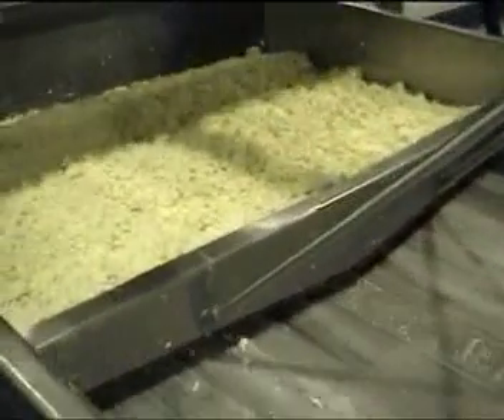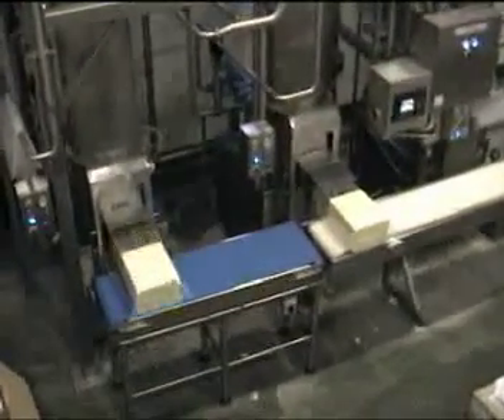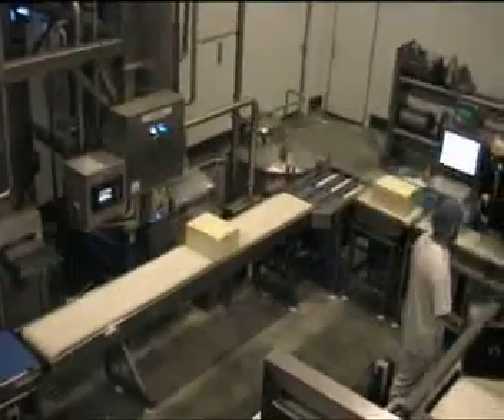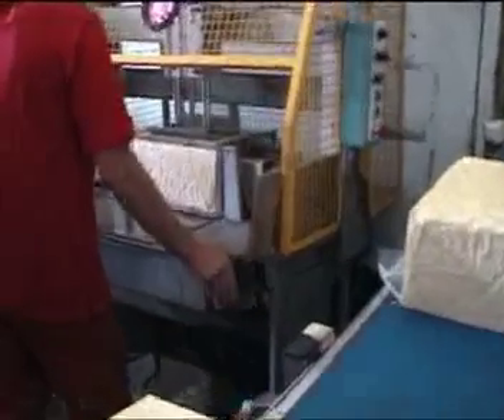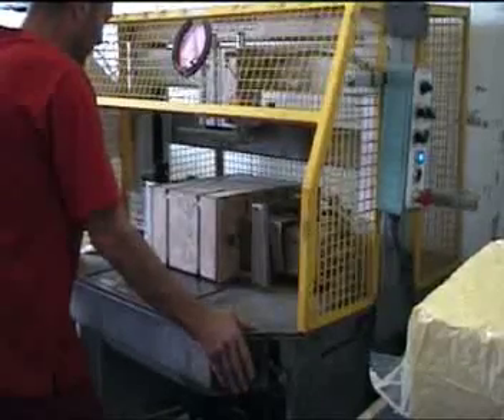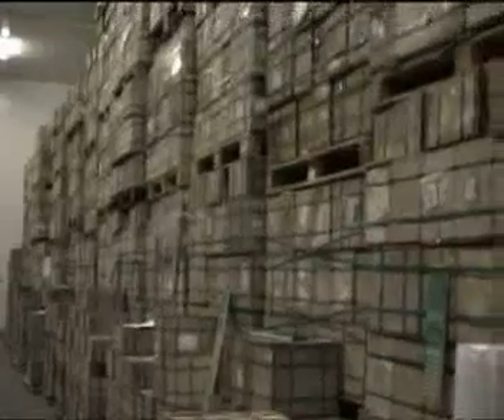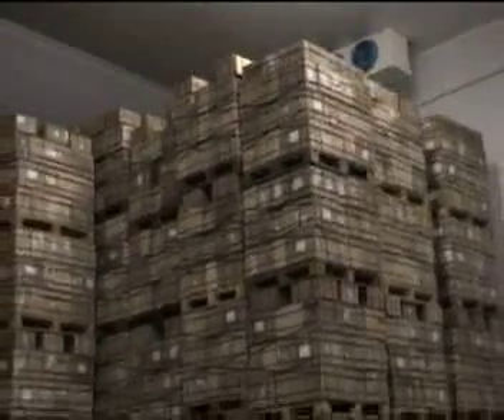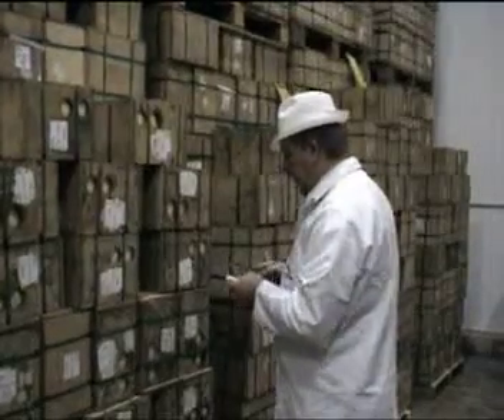Lye Cross Cheese 2.mov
2nd part of the film showing the packing and maturing stages.